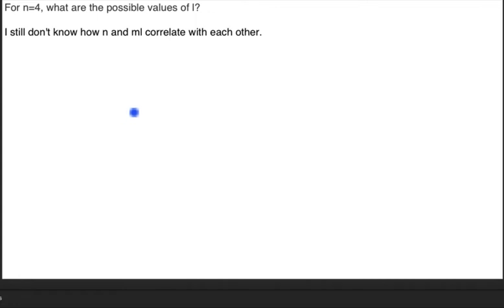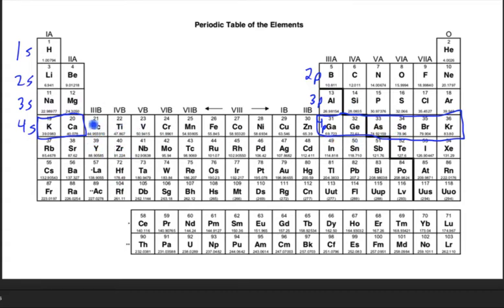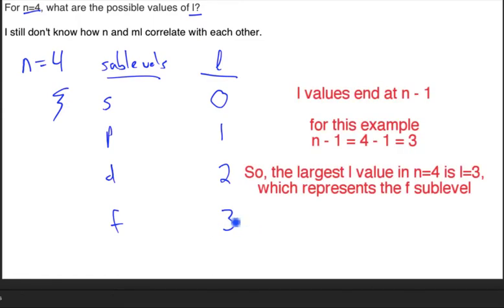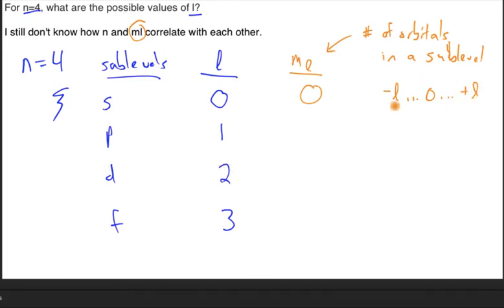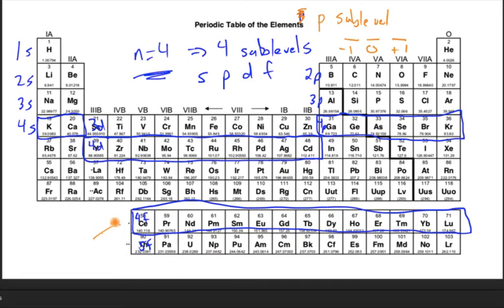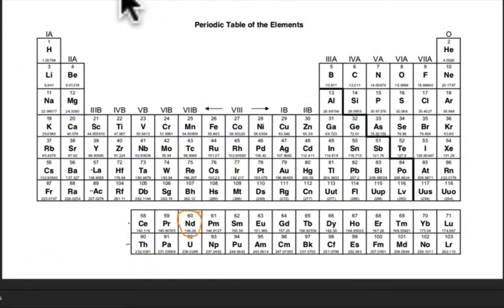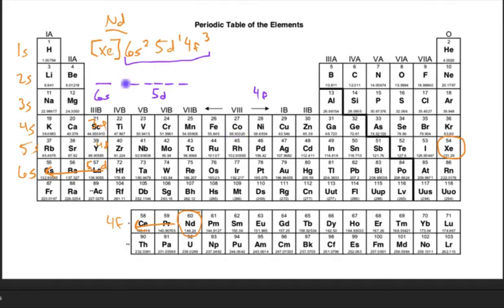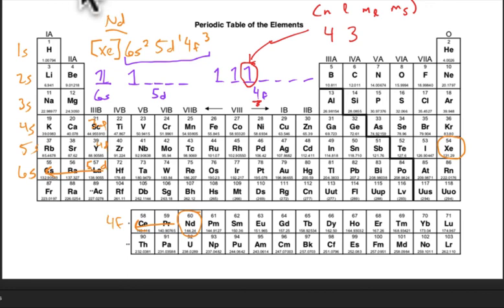CHM 151 / Chapter 6 / Q&A / Quantum Numbers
This video goes through the relationships between the different quantum numbers for n = 4. It also shows the electronic structure for Nb, Niobium, and relates it to quantum numbers.